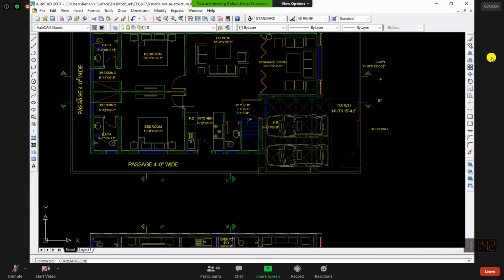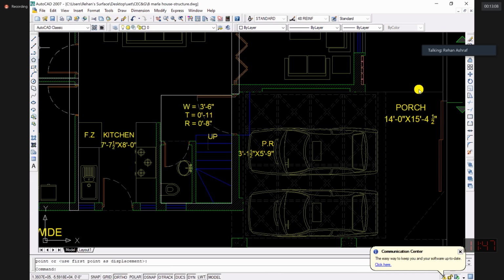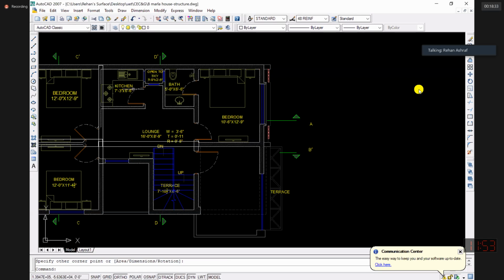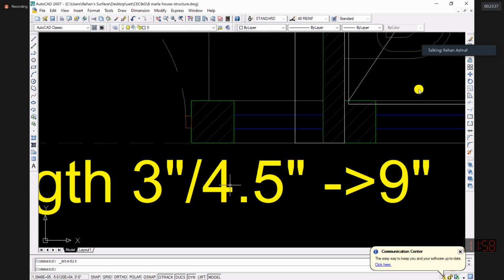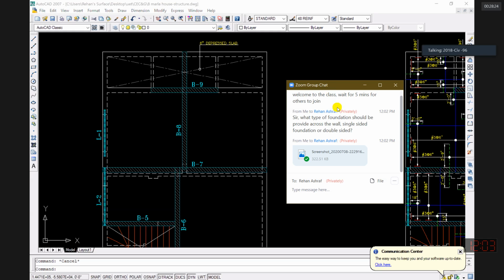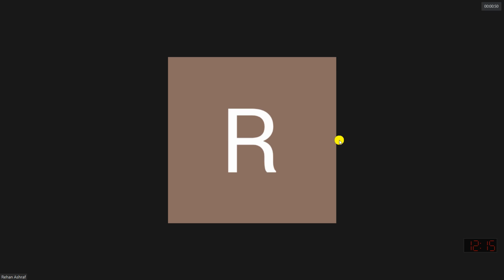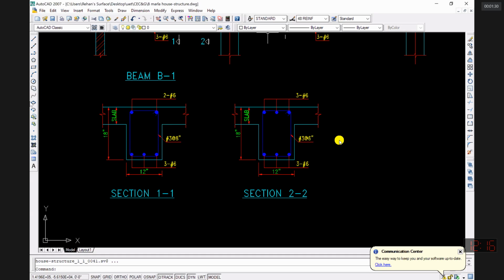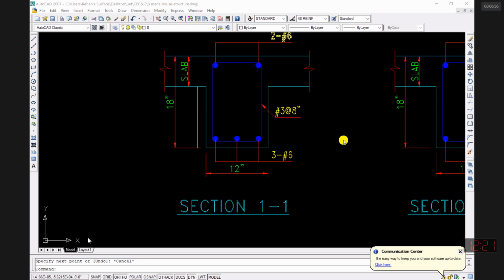Auto cad house drawings